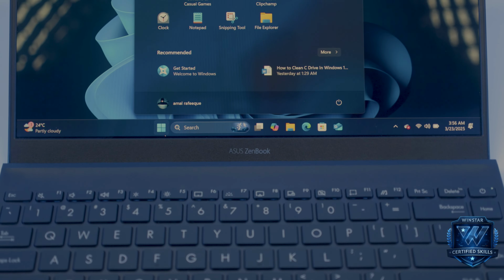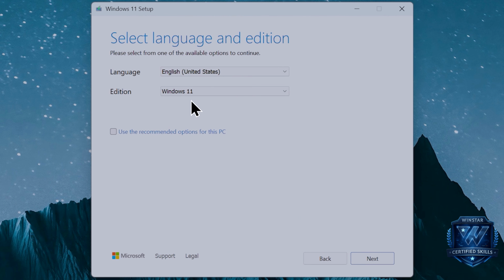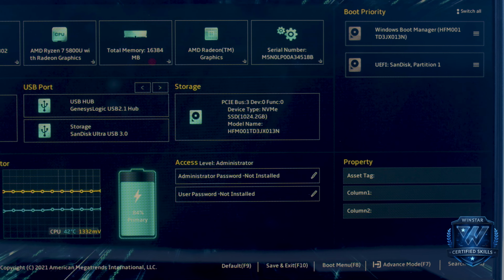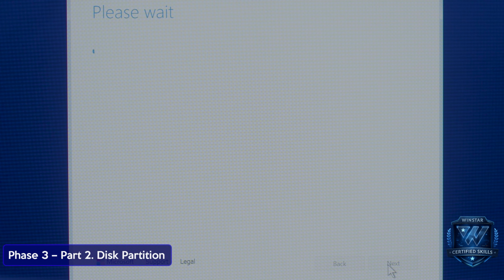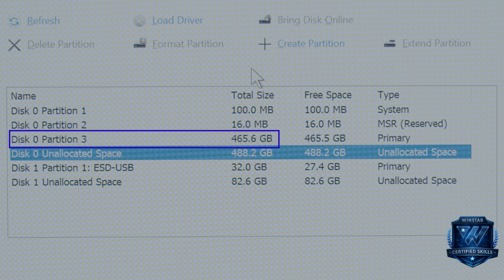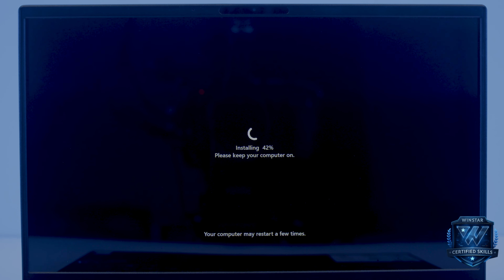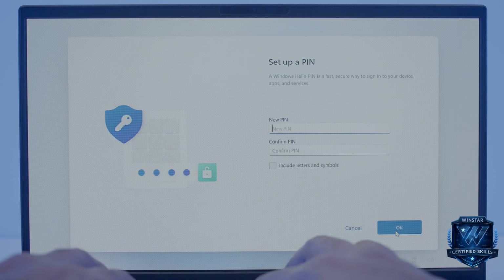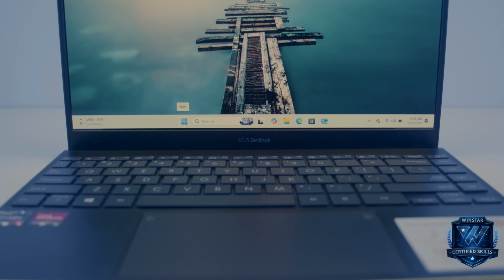How to Install Windows 11 |Full Videos| Step by Step Full Guide